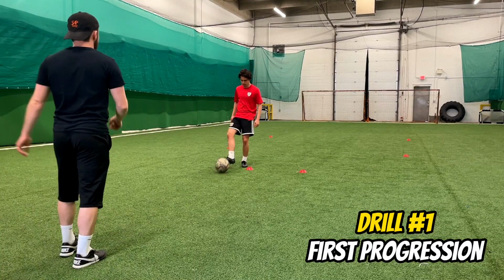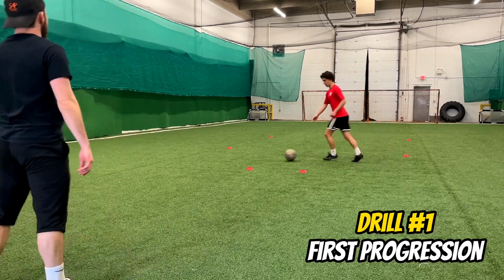Revolutionize Your Football Training | Innovative Partner Drills for First Touch, Passing & Shooting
This video provides a series of football training drills you can perform with a partner, and focuses on every component of soccer from first touch, to ball control, to passing & receiving, to shooting and finishing, to speed, agility, and quickness as a footballer.

Maximize your performance as a footballer on the pitch with these drills - find a partner who's serious about the game, and take your game to the next level with these training drills.
Purchase Gear At Links Below: (I receive a small percentage of any gear purchased at the links below, but in no way/shape/or form are you be required to purchase anything at the links below. Thanks for supporting me and the channel).
Kwik Goal Mini Cones
Soccer Board Rebounder
Puma Soccer Training Balls
Forza Flip Up Portable Mini Goals
Protein & Recovery: Get 20GBP Off Your First Order At Soccer Supplement Using This
Chapters:
0:00 - Intro
0:40 - Set Up
1:09 - Warm Up - Juggling
1:19 - Warm Up - Technical Ball Work
2:06 - Mobility & Dynamic Stretch
2:26 - Activations & Injury Prevention
3:01 - Speed & Agility Prep
3:38 - Speed & Agility Circuit
3:54 - Drill # 1 - Progression 1
4:28 - Drill # 1 - Progression 2
4:44 - Drill # 1 - Progression 3
5:20 - Drill # 1 - Progression 4
5:40 - Drill # 1 - Progression 5
6:49 - Drill # 2 (Passing, First Touch)
8:18 - Shooting & Finishing
Hey guys! My mission is to support and help guide as many footballers as possible through the sharing of my experience as a player, and knowledge now as a current coach.
I have extensive experience in the game of football (soccer) from playing in a professional MLS academy, to representing my country (Canada), to earning a full-ride NCAA Division 1 scholarship in the USA, to finally accomplishing my dream of playing full-time soccer in Austria, Europe.
With my Bachelor of Science Degree in Kinesiology, I earned my internationally recognized Certified Strength & Conditioning Specialist certification through the NSCA and have worked with youth soccer players as a coach for over 10 years, both on- and off-the-ball.